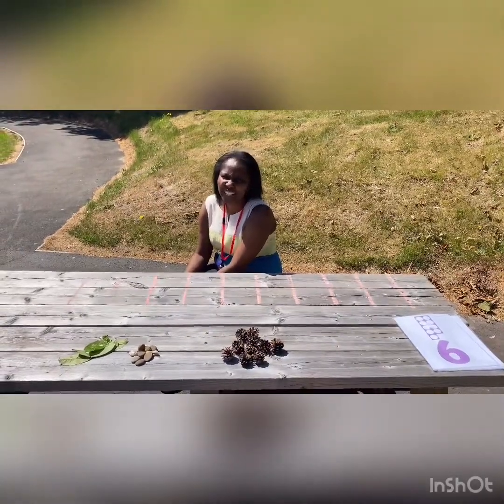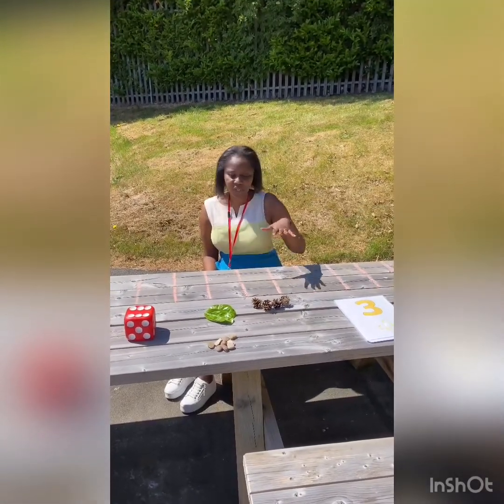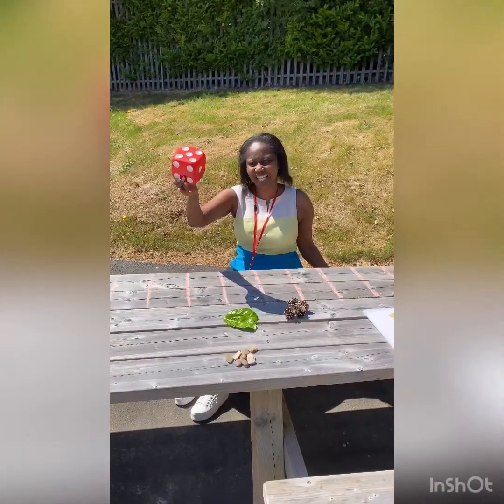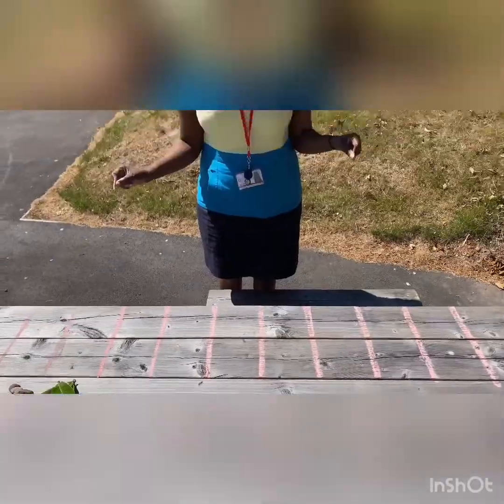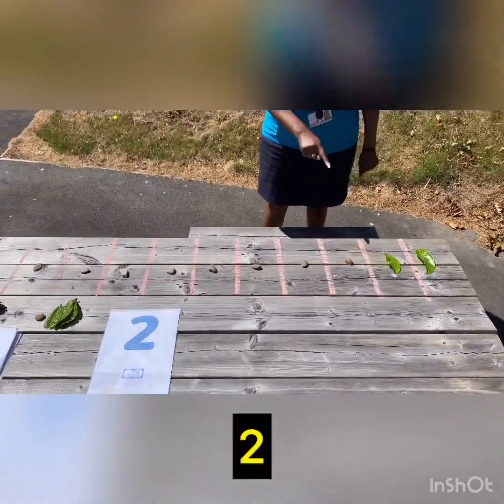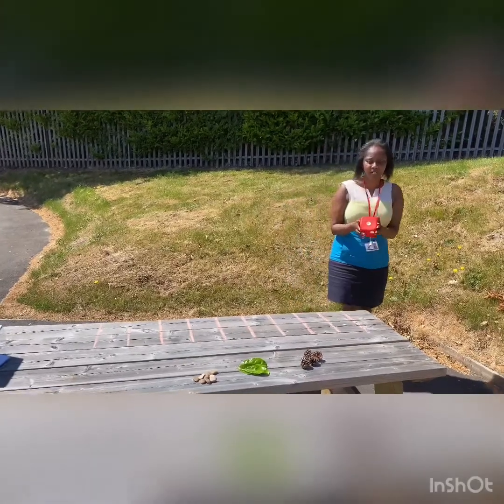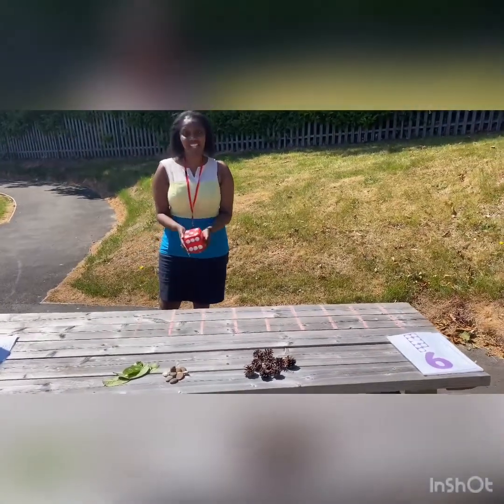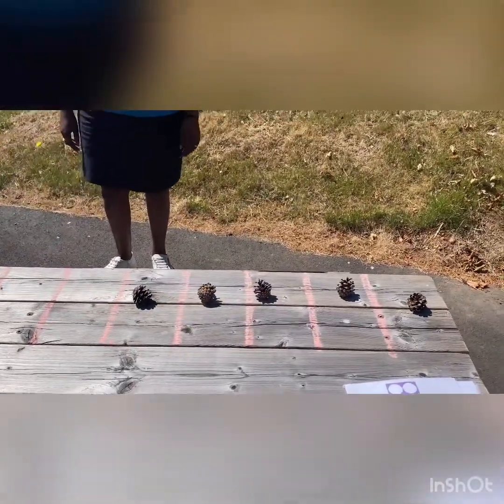Making 10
Join Maxine in creating and representing different numbers 1-10.